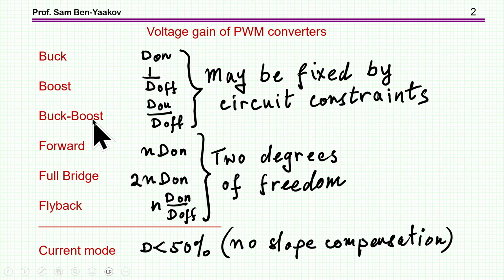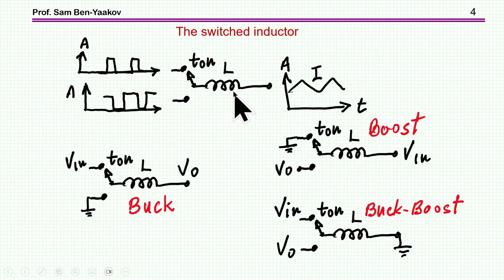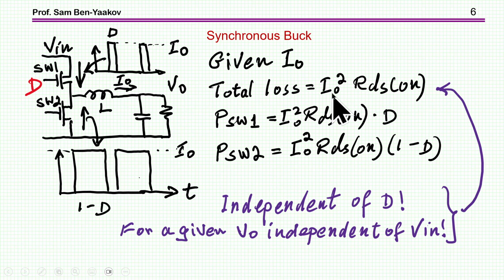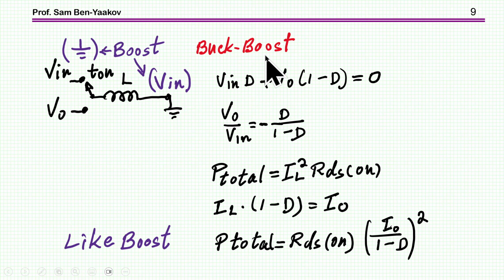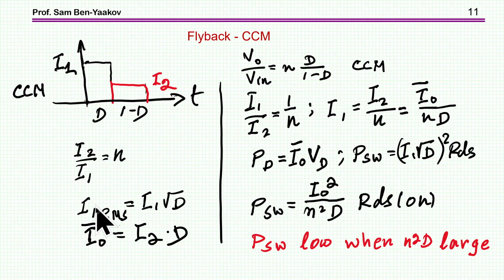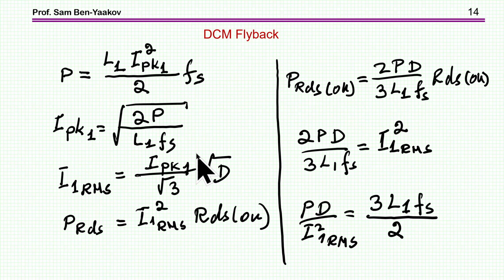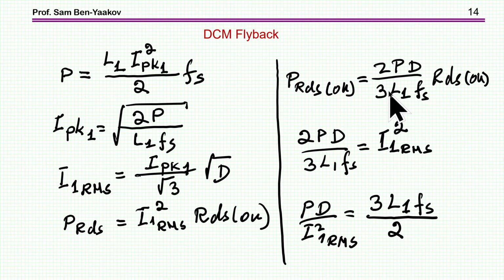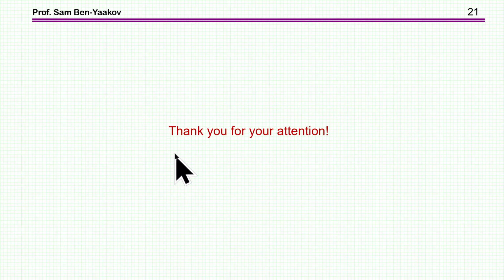The effect of PWM converters’ duty cycle on conduction losses